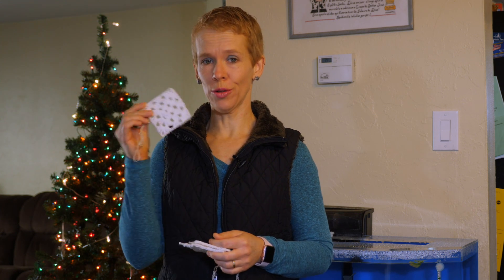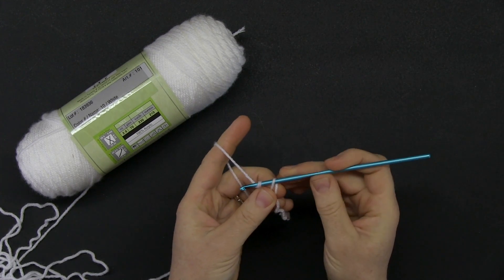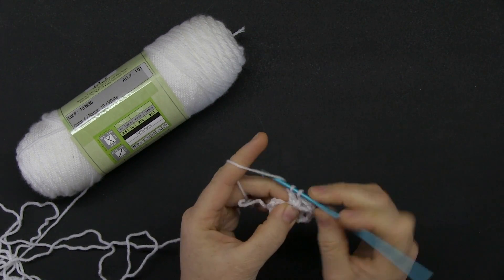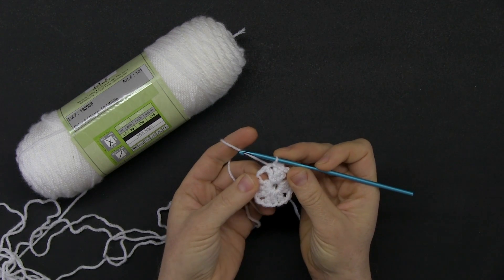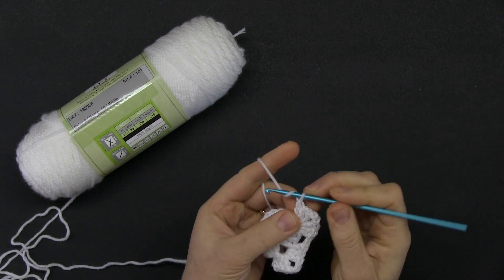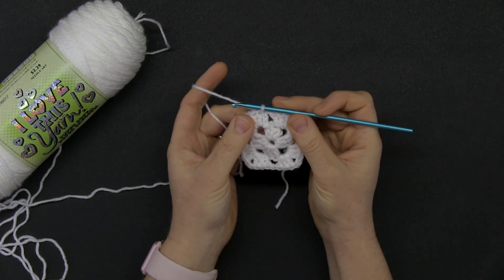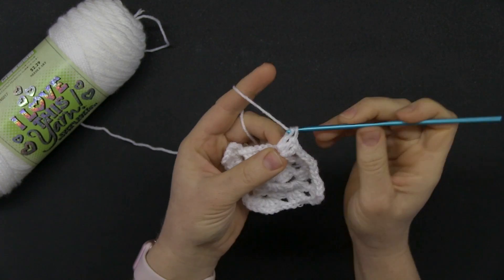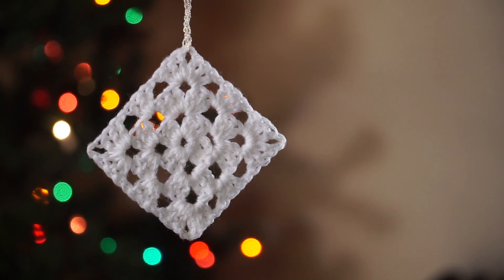How to Crochet a Square Christmas Ornament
Christmas Ornaments Lesson 1.
In this video you will learn how to make a basic crochet square into a Christmas ornament.
This is a very simple project which most beginners can accomplish. The only stitches used are chains and double crochet.  The square is made in three rounds.  Once it's done it is stiffened with fabric stiffener liquid to enhance its shape. Watch the video below to learn how to stiffen the shape.

Here are some suggestions for yarn:
Red Heart yarn
Small pointy scissors
or two scissors kit